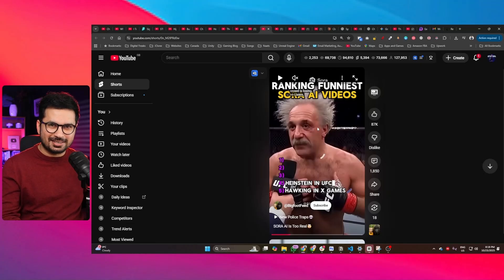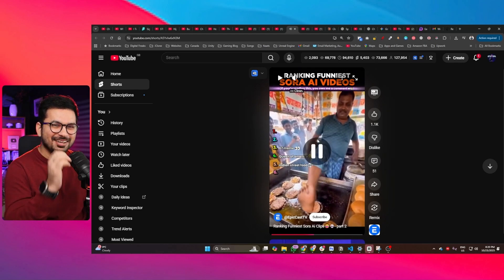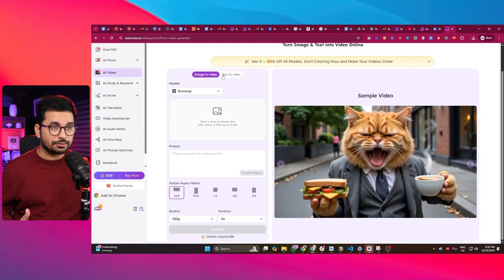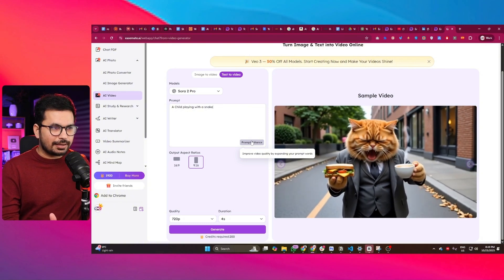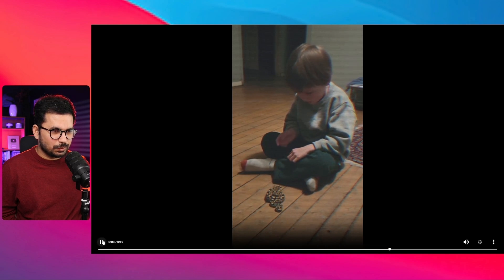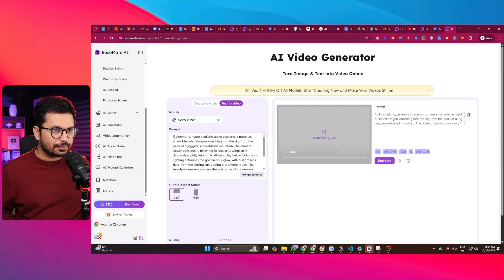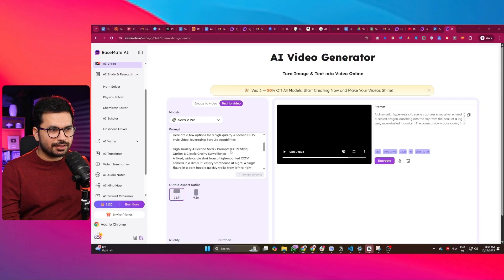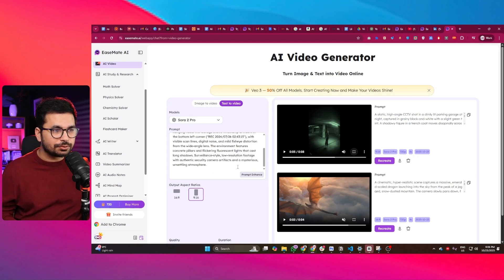How to create Viral AI Videos using SORA 2 in Minutes — Full Walkthrough + Prompts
In this video I test a tool that gives access to Sora 2 / Sora 2 Pro style text-to-video generation — plus an Enhance Prompt feature that turns simple ideas into cinematic shots (think viral CCTV reels). It also claims 300,000 free tokens daily, so you can experiment a lot without paying.

What I cover:

Writing a simple idea and turning it into a detailed prompt with Enhance Prompt

Generating viral-style CCTV clips, cinematic shots, and image→video

Choosing models (Sora 2 / Sora 2 Pro, Runway, Kling, etc.)

Tips to get realistic overlays (timestamps/REC indicators) inside your video

Rapid iteration workflow for shorts/reels

⚠️ Ethics note: AI videos can look extremely real. Don’t use this for harm, deception, or to mislead audiences.

⏱️ Chapters

00:00 – Cold open: Why these Sora-style videos are everywhere
00:14 – The “CCTV brain-rot” format & massive views
01:03 – Tool intro: Sora 2 access + prompt enhancer
01:18 – Free usage: 300k tokens/day explained
01:29 – Finding the Sora tool (text→video, image→video)
01:37 – Model picker: Runway, Kling, Seed, Midjourney, Sora 2 / Sora 2 Pro
01:49 – Writing a simple idea → clicking Enhance Prompt
01:58 – Example prompt: “child playing with a snake”
02:22 – Enhanced cinematic CCTV prompt breakdown
02:55 – Generate & first result (reaction)
03:11 – More generations & model options
03:23 – Other LLMs available (quick overview)
03:38 – Back to Sora 2 focus & second cinematic test (dragon scene)
04:28 – Result review & what works/what doesn’t
04:31 – Building the CCTV viral style (prompt recipe)
04:54 – Final CCTV result & realism overlays (DATE/REC)
05:21 – Takeaways, tips, and ethical reminder